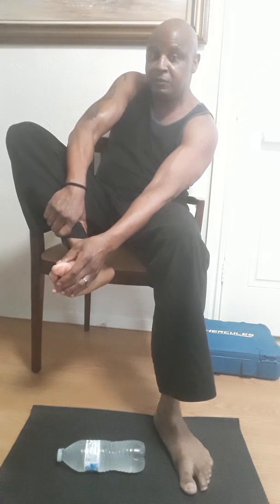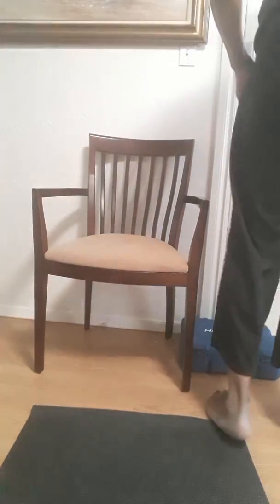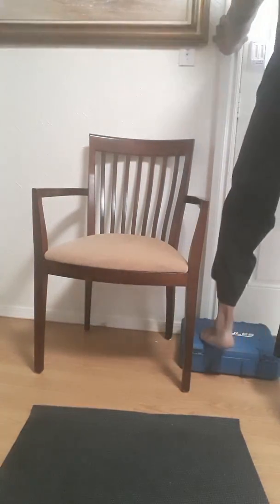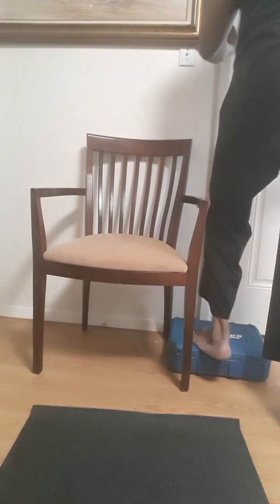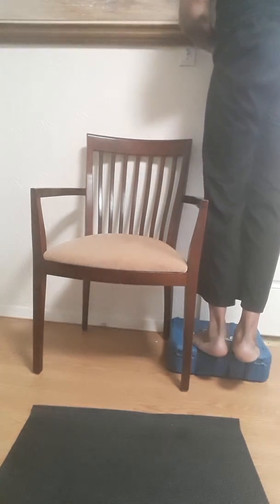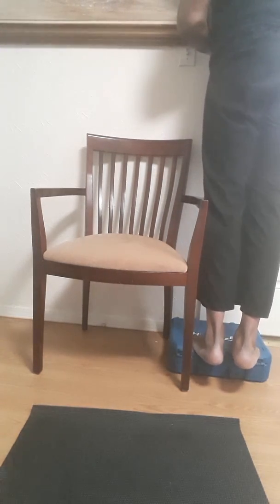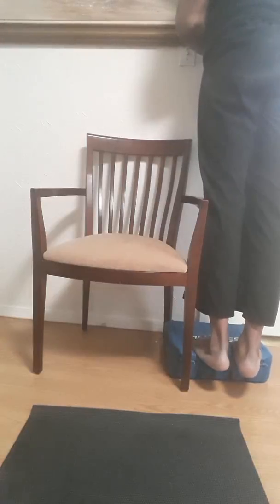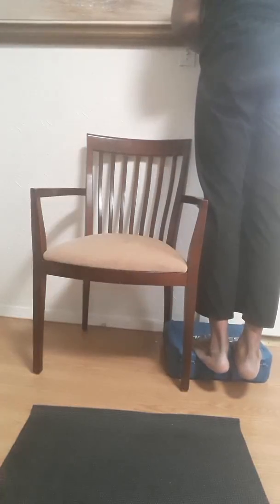Relief of Plantar Fasciitis. Can you Heal Plantar Fasciitis?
Treatments and Stretches for Plantar Fasciitis.